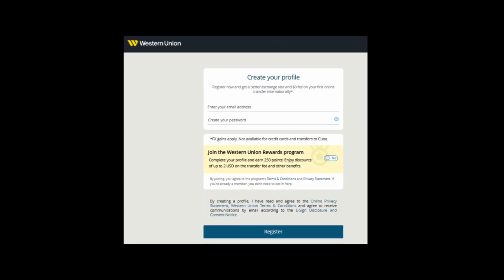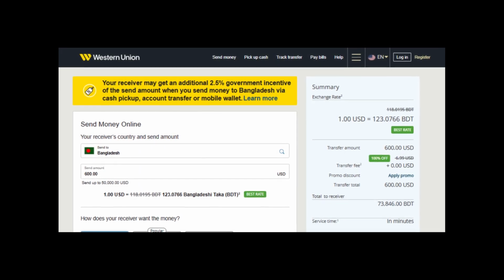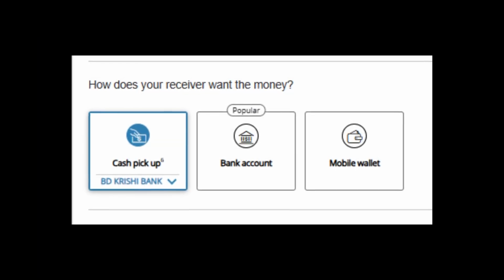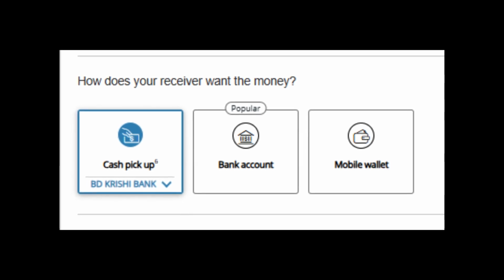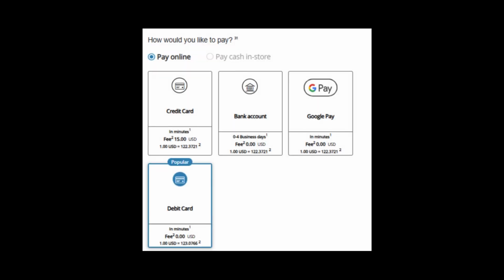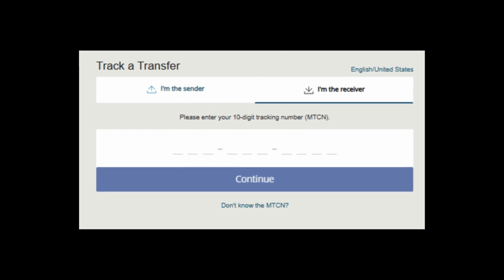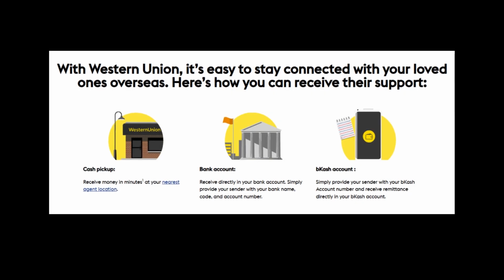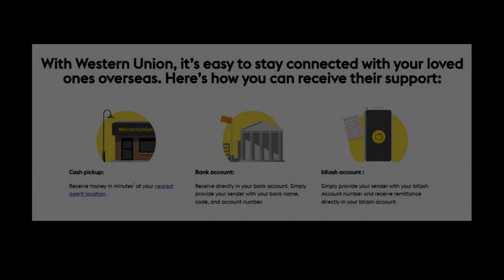How to SEND MONEY from WESTERN UNION to BANGLADESH | (Step by Step) 2026